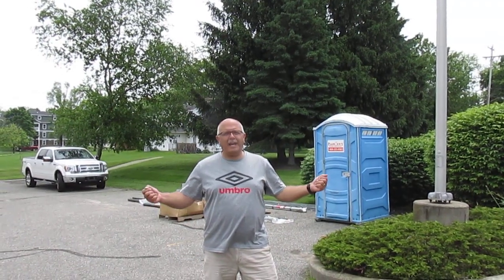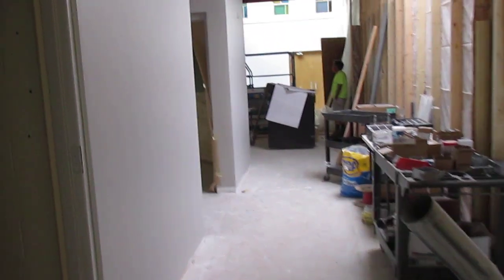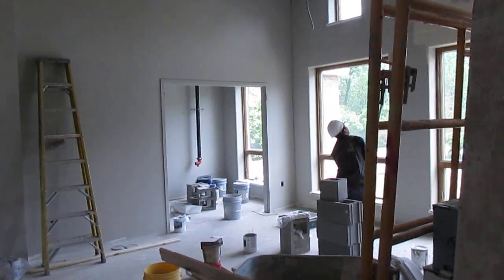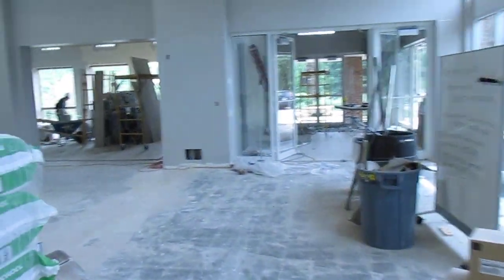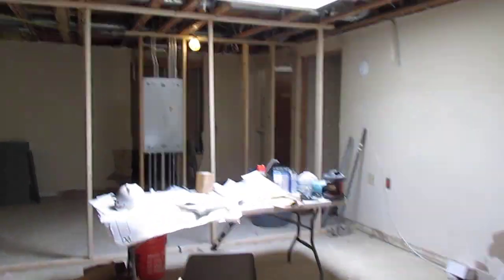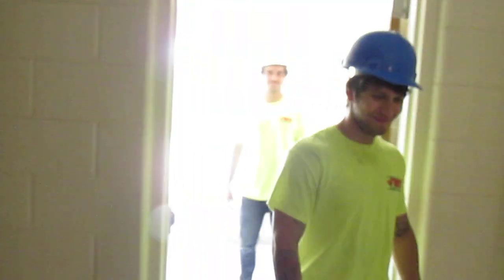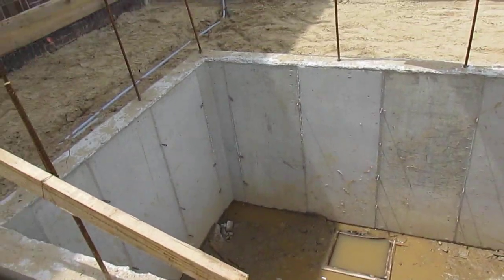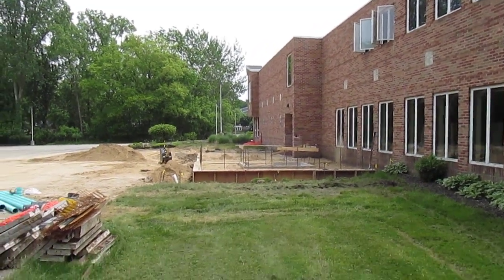Westview Construction update 2 - 6/5/2020